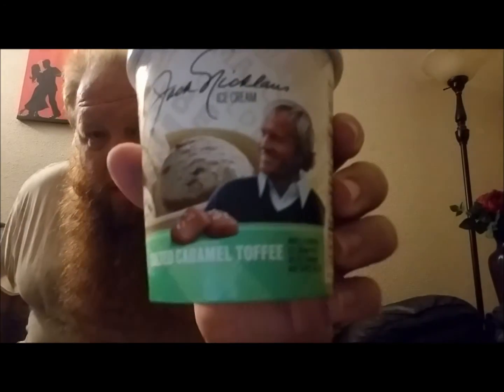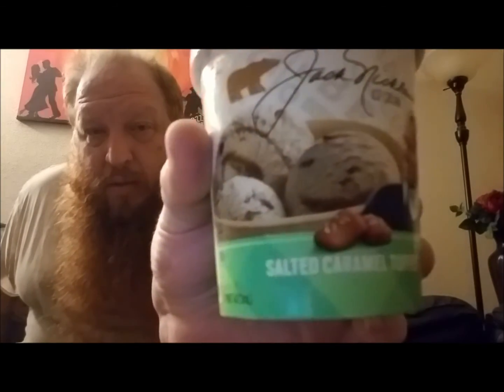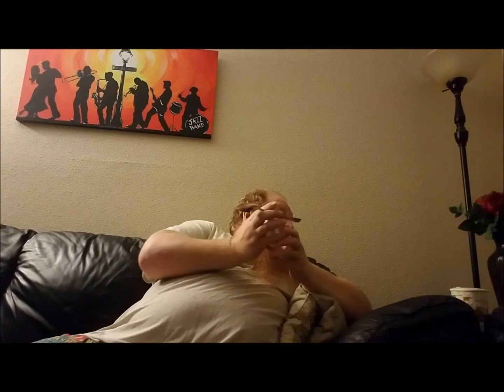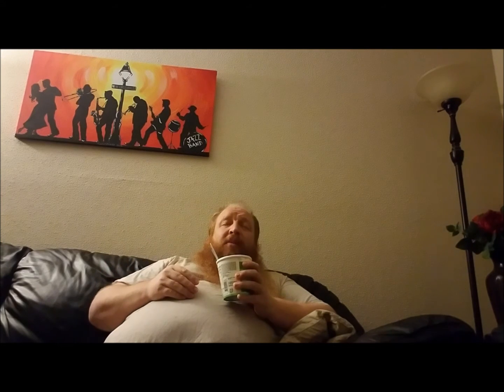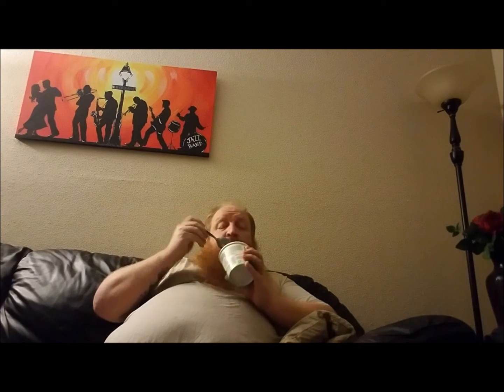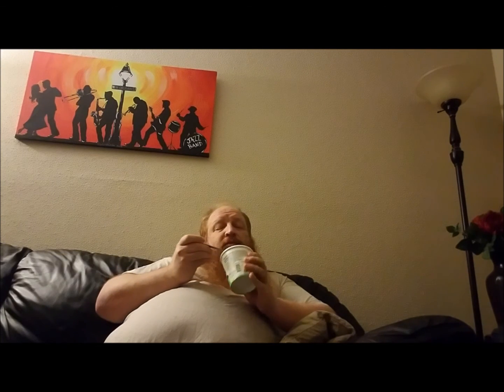"Big Red's Snack Attacks" ep. 18 - Jack Nicklaus Ice Cream Salted Caramel Toffee - MUKBANG - Review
In the episode of "Big Red's Snack Attacks", Big Red eats and reviews Jack Nicklaus Ice Cream Salted Caramel Toffee flavor. What does he think of it.

Sponsor A Video, Sponsor A Meal, Channel Support, Donations and / or Tip Jar